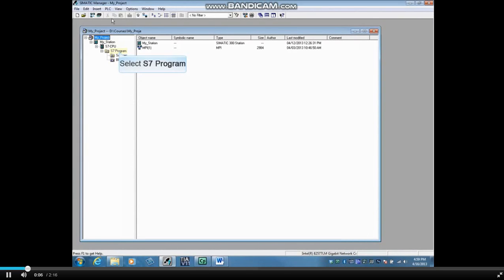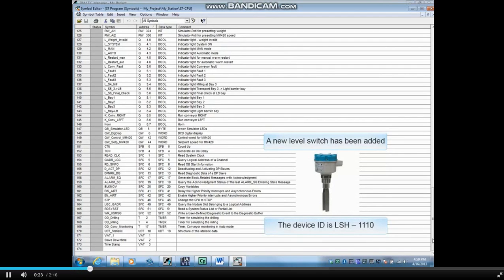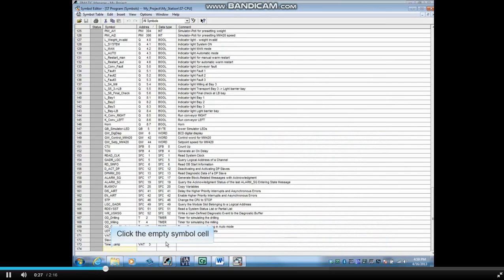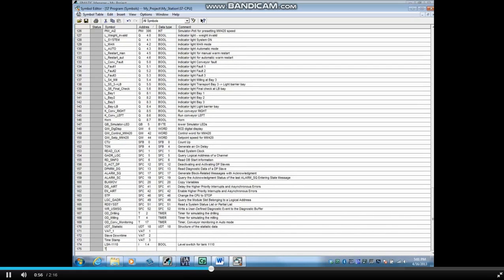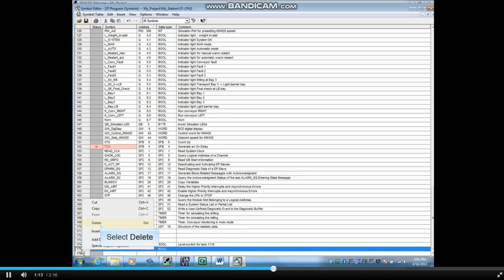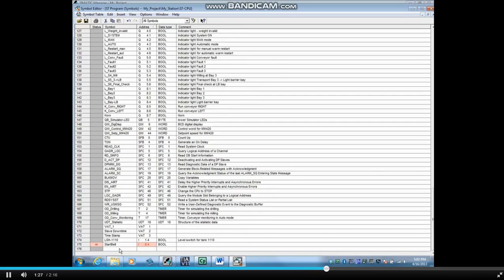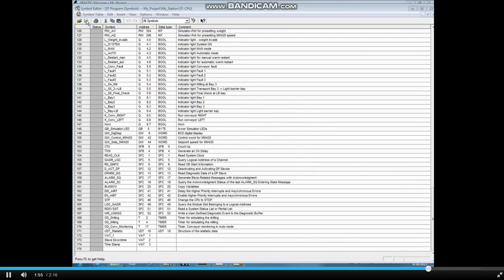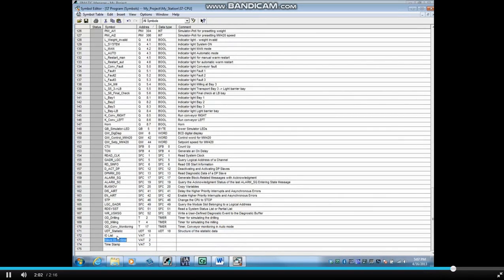Add or Modify Symbol Name in Simatic Manager # Symbol Table - 1 Of 4